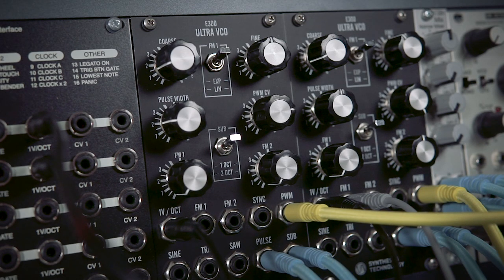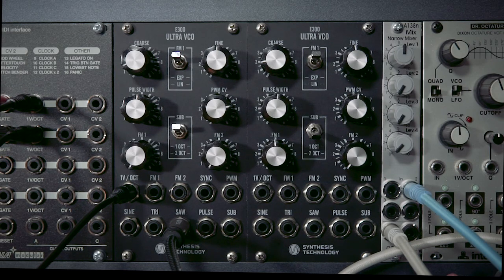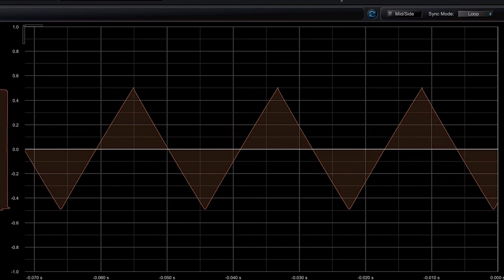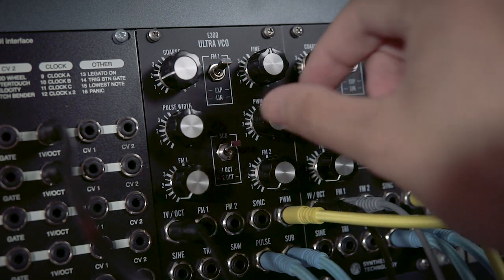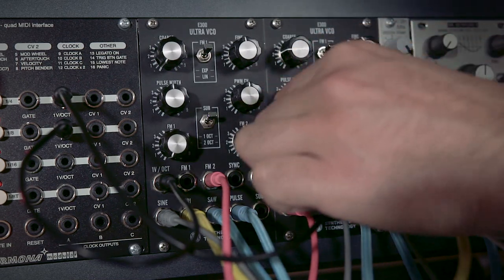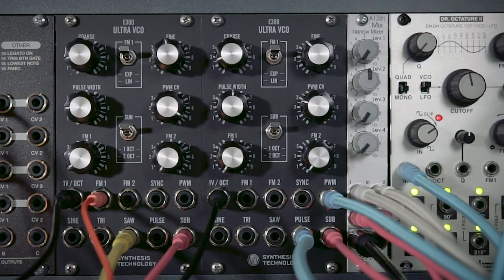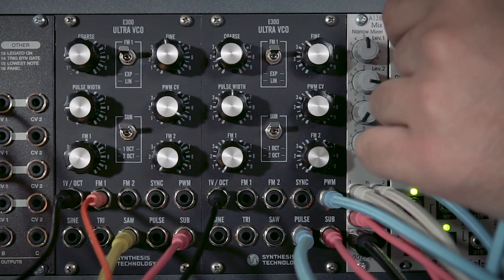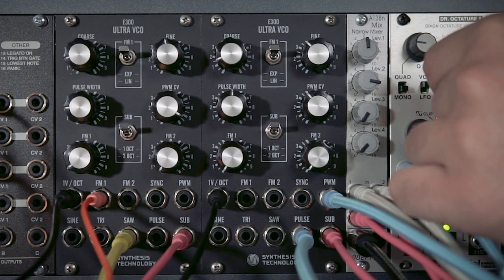E300 Ultra VCO - Overview and Demo